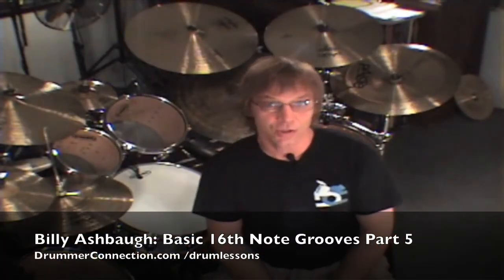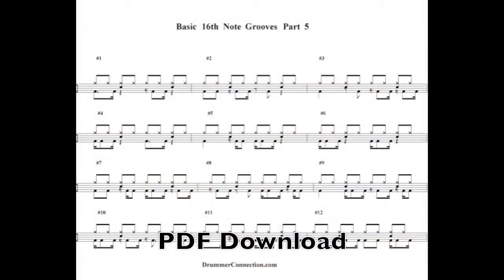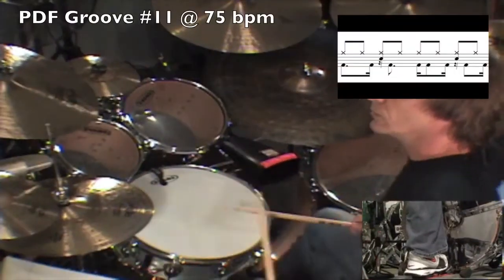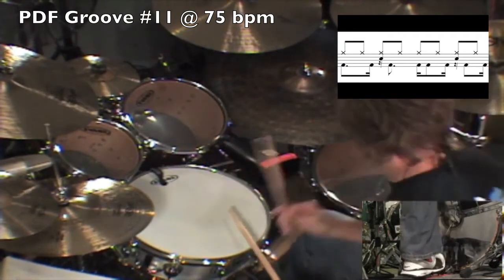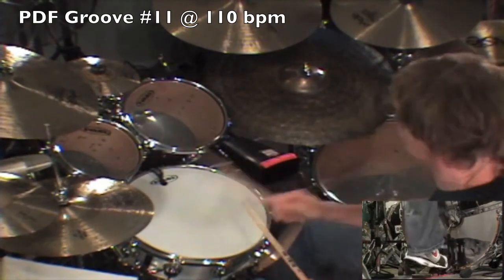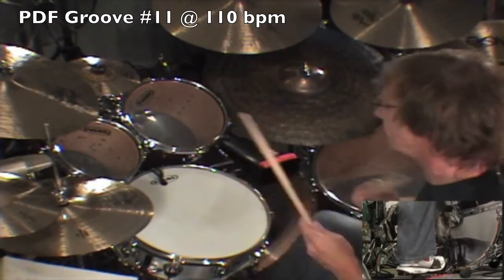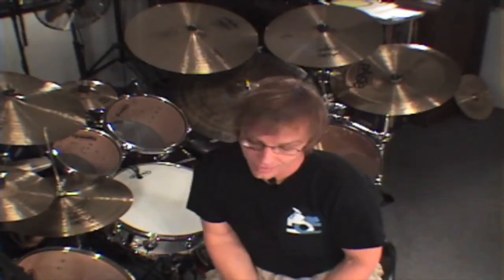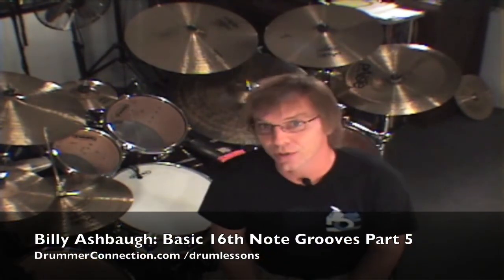Drum Lesson: Billy Ashbaugh: Basic 16th Note Grooves Pt 5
We're adding two more patterns to workout with on the kick drum. These rhythms are getting funky! We're also getting busier with our rhythms as well by introducing our first three note possibility. Remember to slow this stuff down and make sure everything feels good before you move on to another rhythm or speed up the groove. Make sure you print the PDF file to get all 12 one bar grooves.